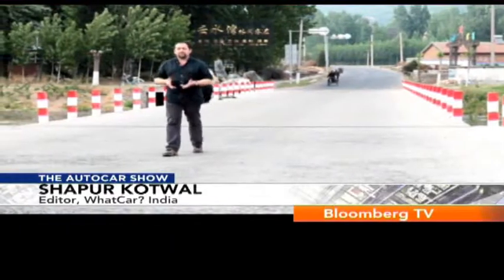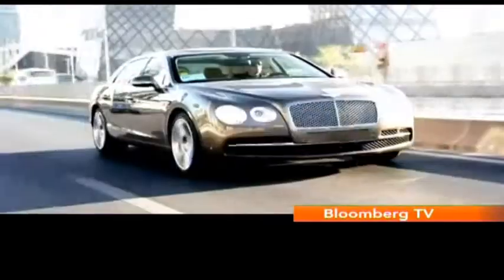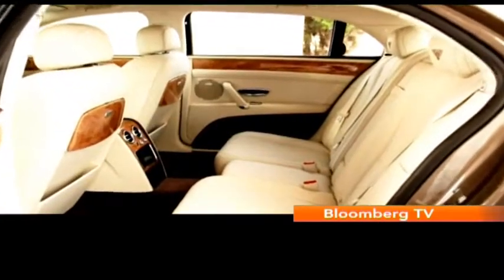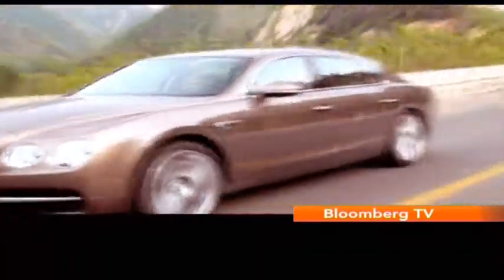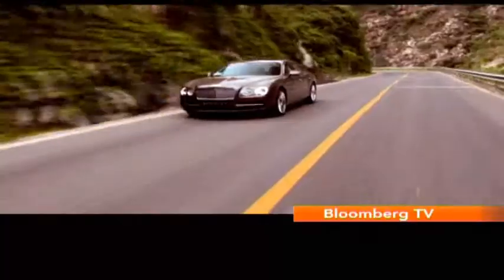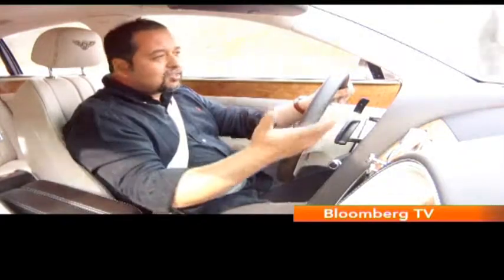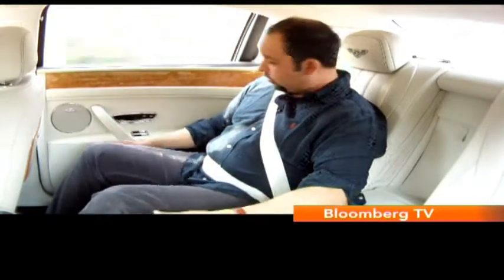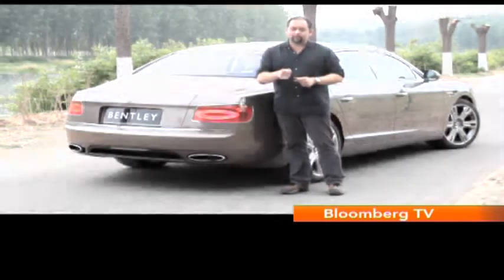Autocar - Bentley's Flying Spur: Luxurious Sportiness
Bentley's Flying Spur, earlier known as the Continental Flying Spur, combines luxury and comfort with a sporty, more rounded feel. In this segment of The Autocar Show, we discover if Bentley's new car outdrives its predecessor.